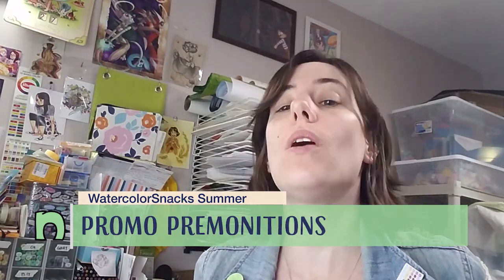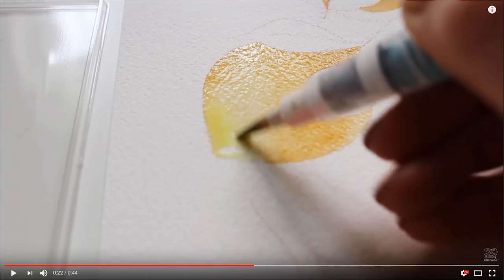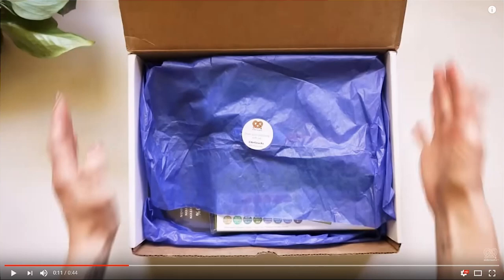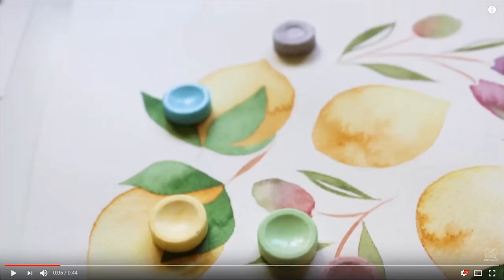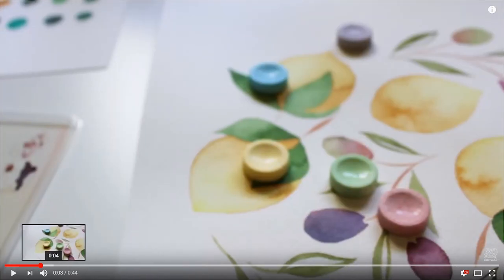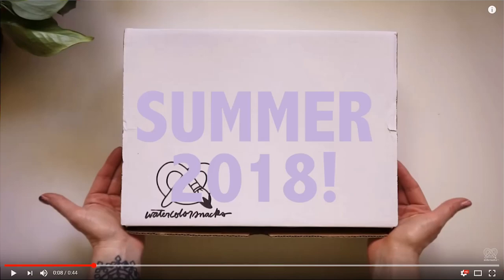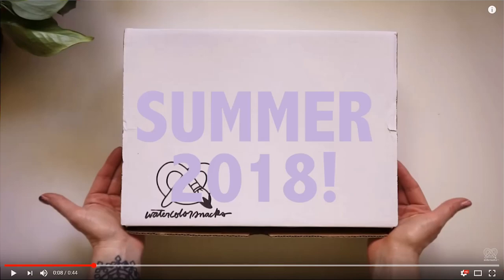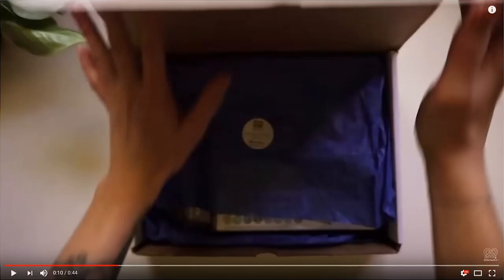⚠️POSSIBLE SPOILERS-Promo Premonitions: WatercolorSnacks Summer⚠️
Today my friend Kabocha joins me to peer into the crystal ball and guess what ArtSnacks has to offer for their Summer Watercolor Snacks.  Only watch this if you're ok with being possibly spoiled~!

Note:  All guesses are based on experience with the product- we have no inside scoop.